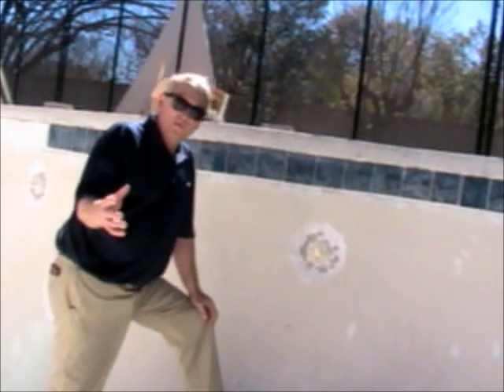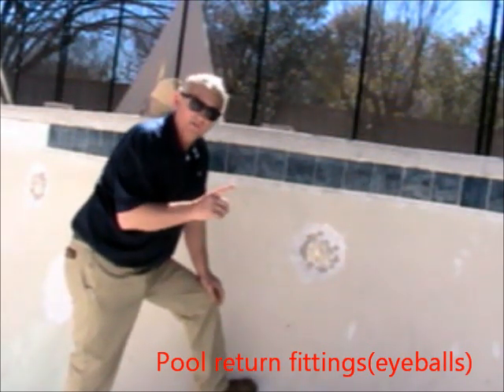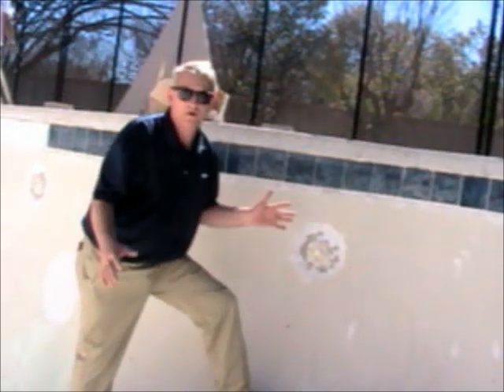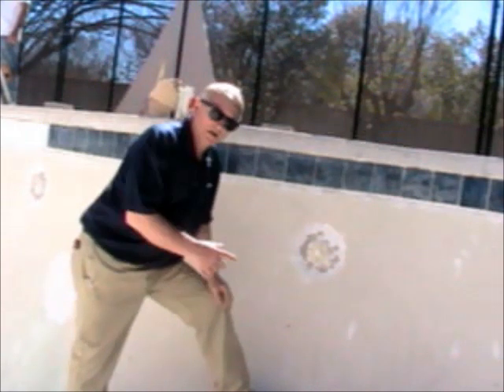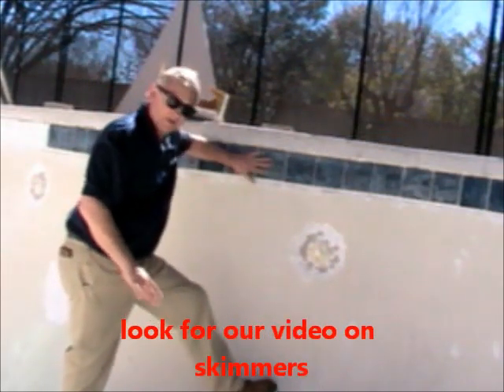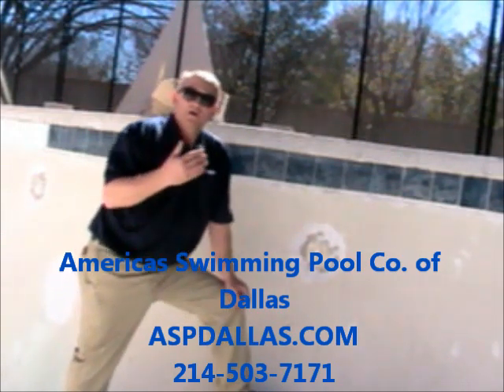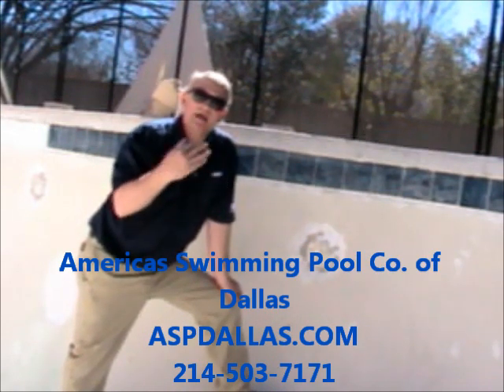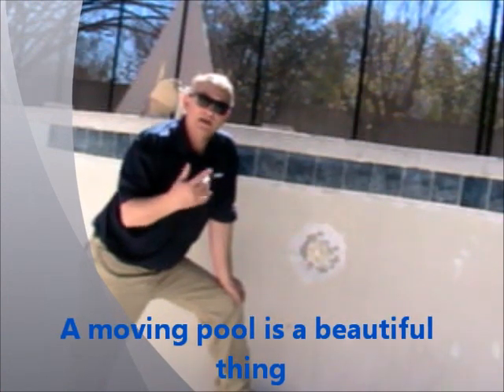Swimming Pool operation on Returns (eyeballs) ASP Dallas - America's Swimming Pool company Dallas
How your water enters your swimming pool from your filter is important. The direction of the return fittings play a vital role in keeping your pool clean. Here's a tip.

We proudly service the North Dallas area including Addison, Allen, Carrollton, Farmer's Branch,  Garland, Highland Park, Park Cities, Plano, Richardson and University Park.   ASPDallas.com  Call for a quote today!